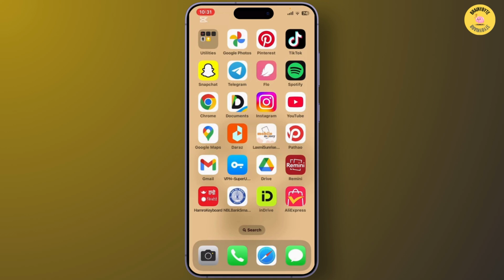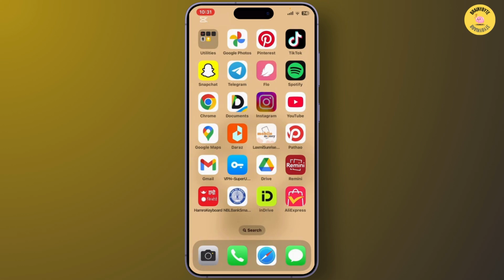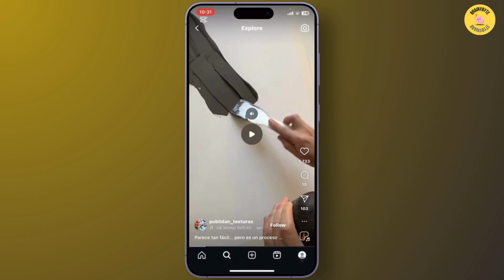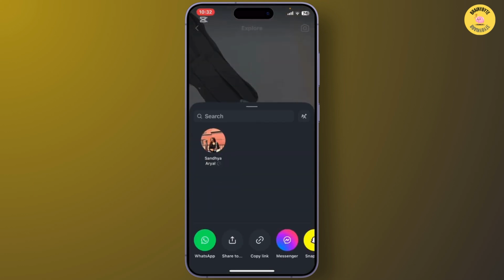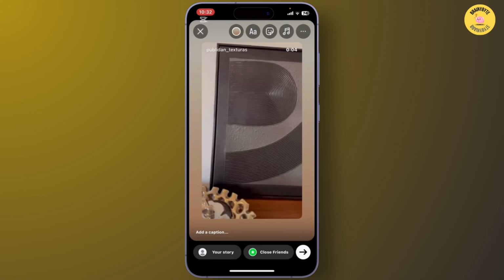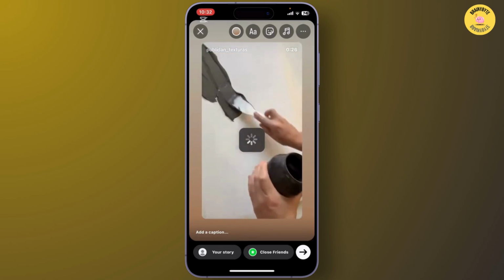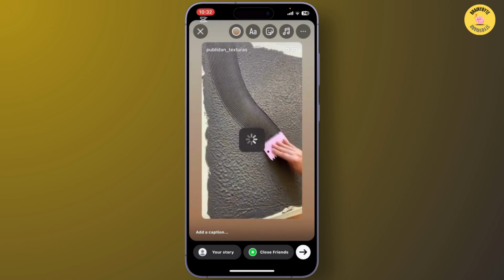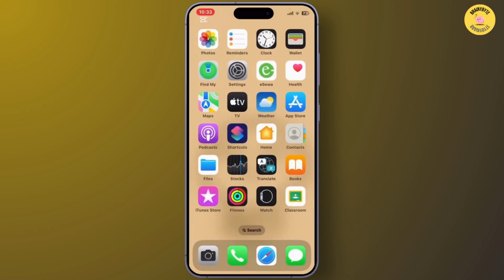How To Save Instagram Reels Video In Gallery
Want to save your favorite Instagram Reels to your gallery for offline viewing? This video will show you the steps to easily download and save Instagram Reels to your phone’s gallery. Whether you're asking, "How do I save a reel from Instagram?" or need help with the process, this tutorial has you covered. Learn the quick and simple steps to keep your favorite Reels videos saved on your device. Watch now to start saving Instagram Reels to your gallery today!

Timestamps:
00:00 How to Save Instagram Reels Video in Gallery
00:06 How to Download Instagram Reels to Your Phone